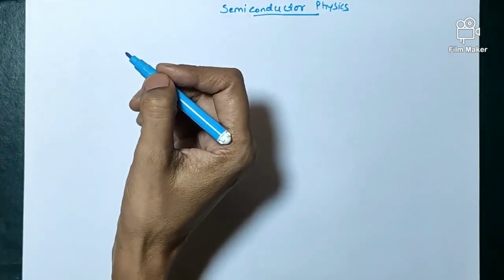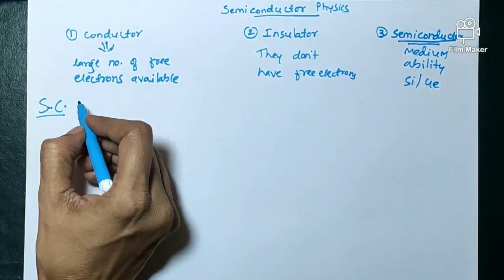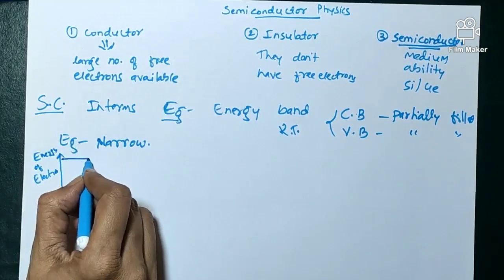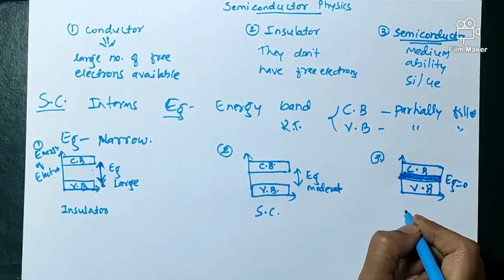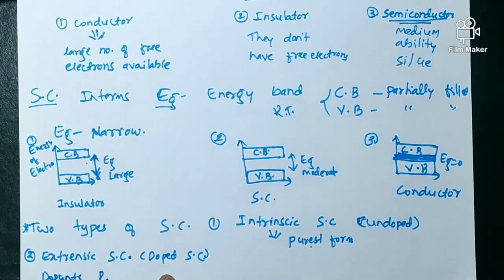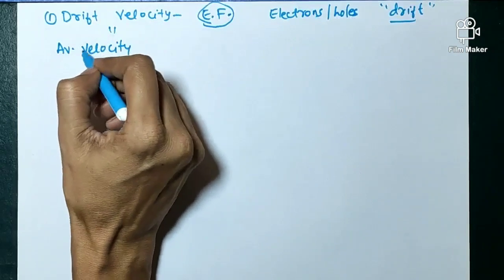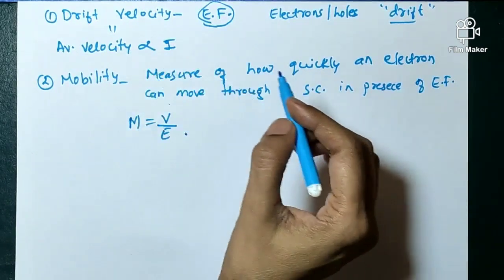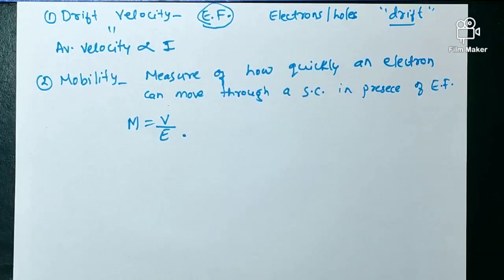Semiconductor Physics-1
Dr Shantala Patil Government First Grade College Aland Dt Kalaburagi Karnataka